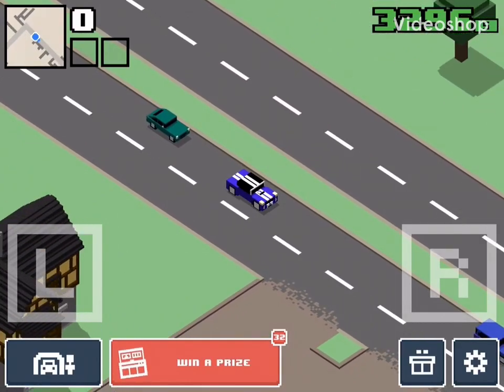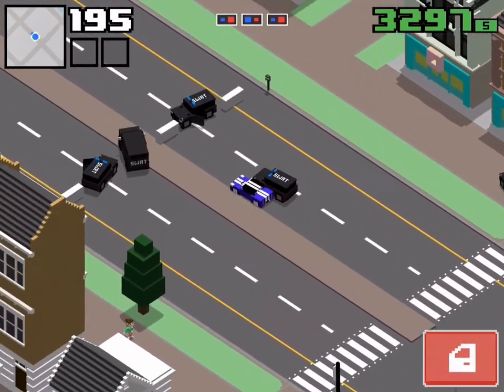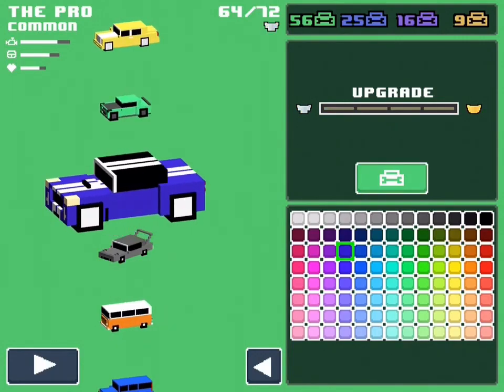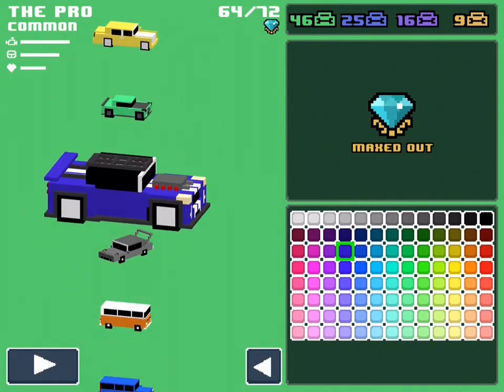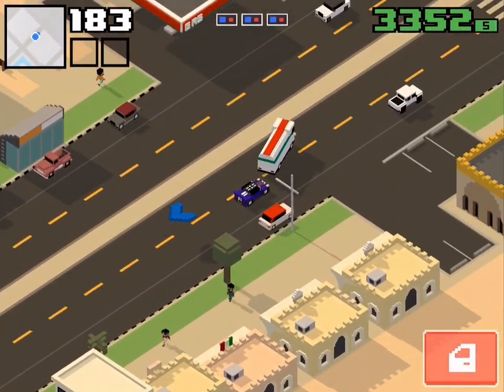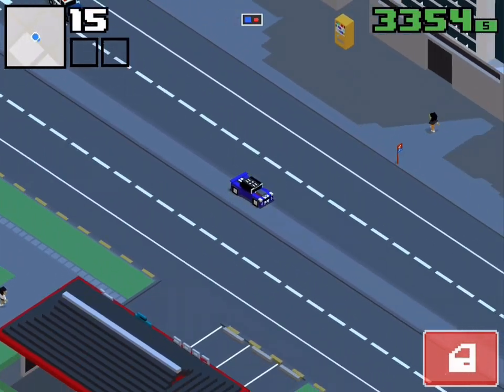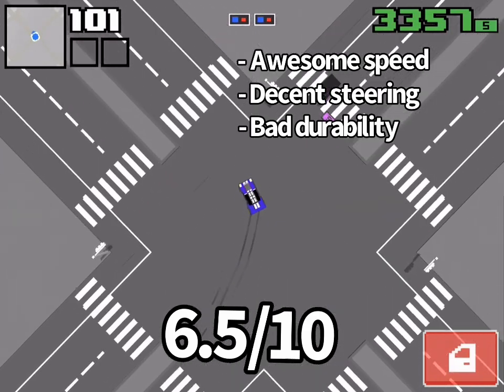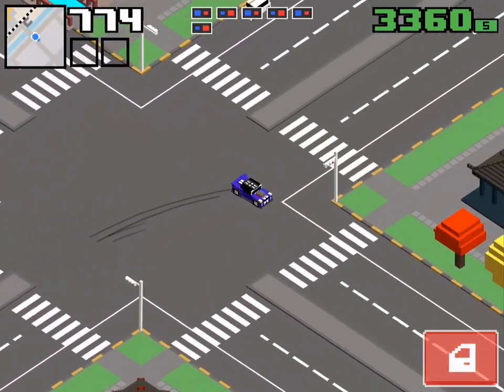FULLY UPGRADING the PRO in Smashy Road WANTED 2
Today we use our upgrades and FULLY UPGRADE the PRO in Smashy Road WANTED 2!!!